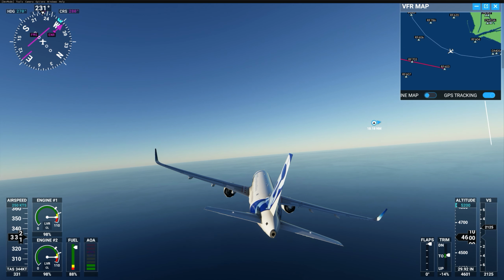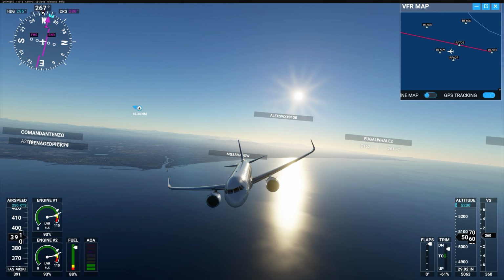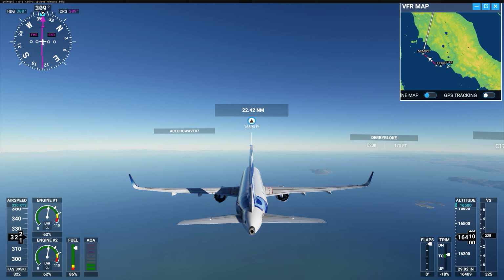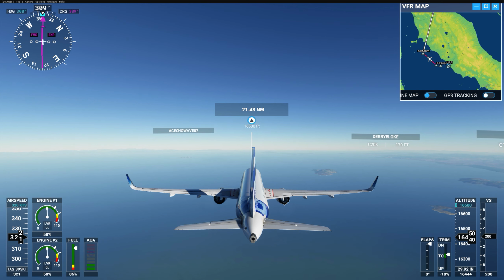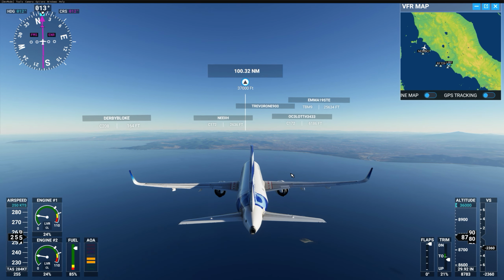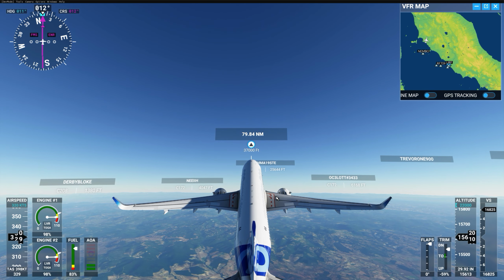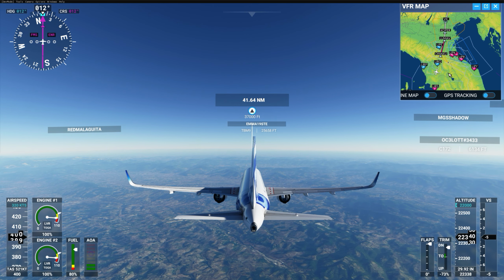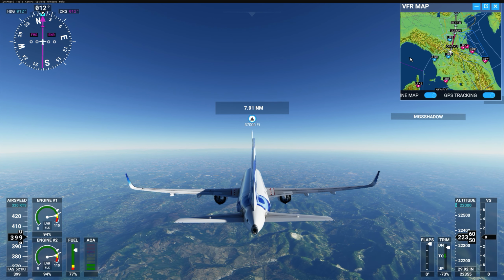Microsoft Flight Simulator Airbus 320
1 hour Flight Part One